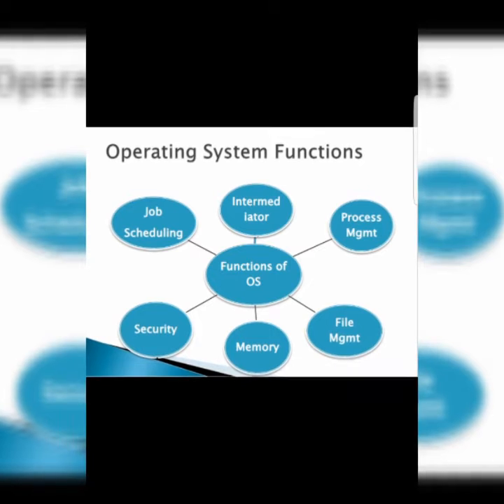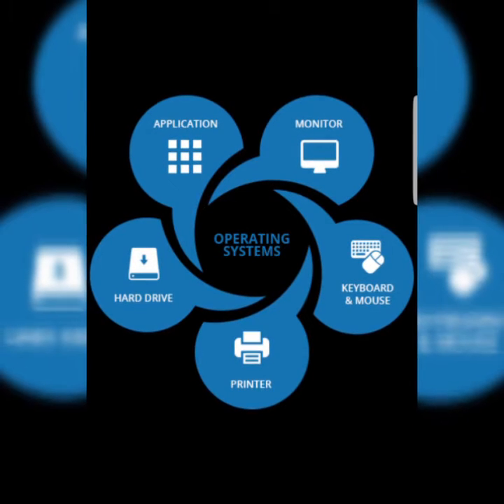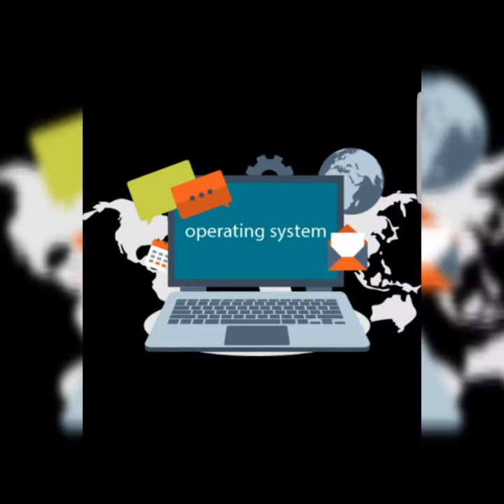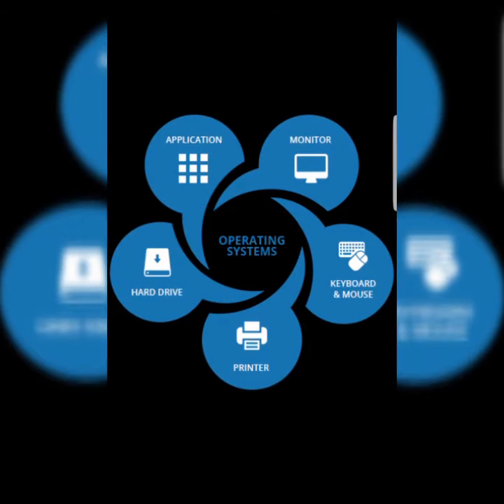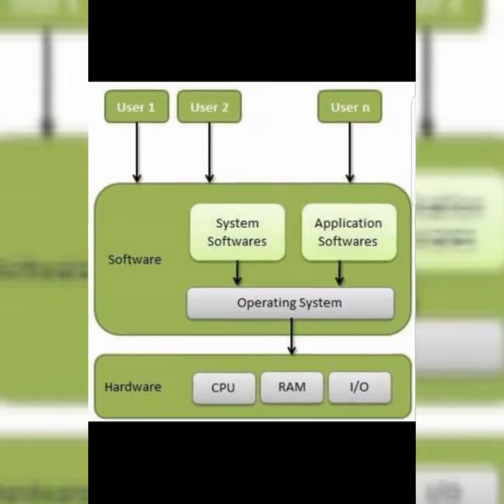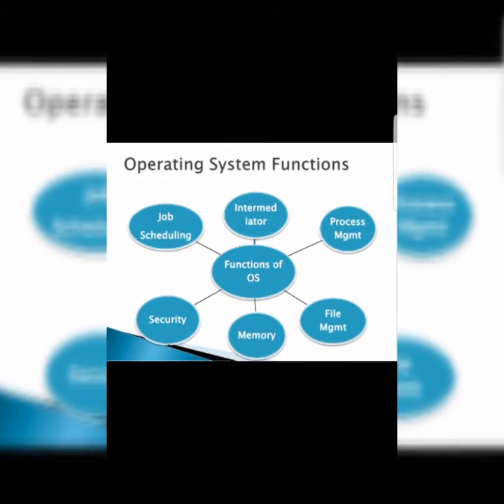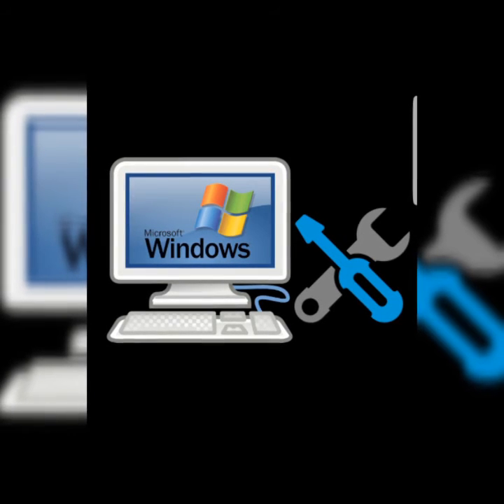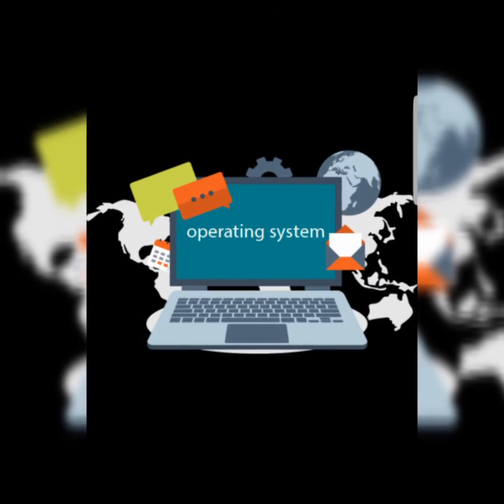Operating System and its function (Vocational education)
Razia Hassan malik Vocational Trainer of IT/ITes at  BHSS KUPWARA  under the Vocational Training Partner Indus Edutrain Pvt Ltd shares a video lecture on Topic Operating System and its Functions .

Stay Home!
Stay Safe!